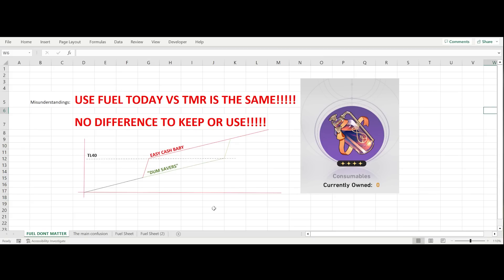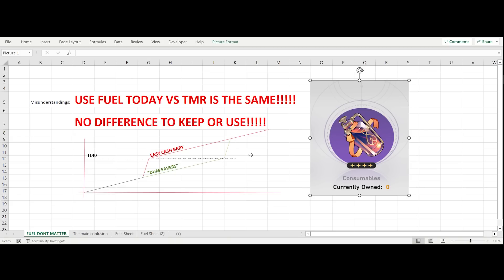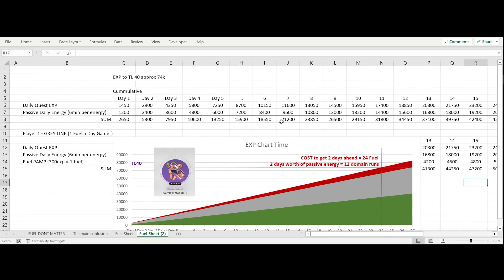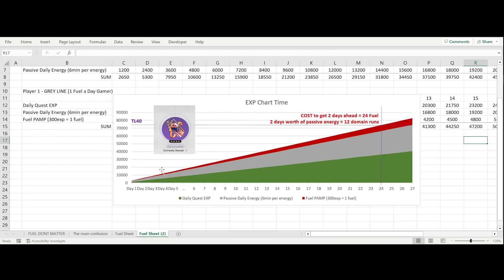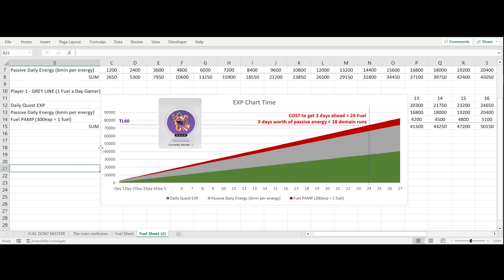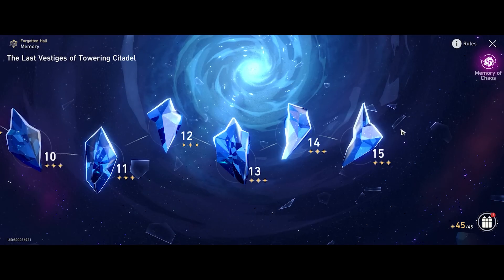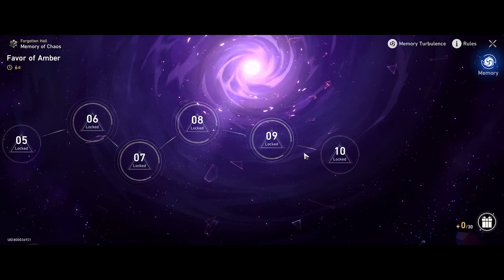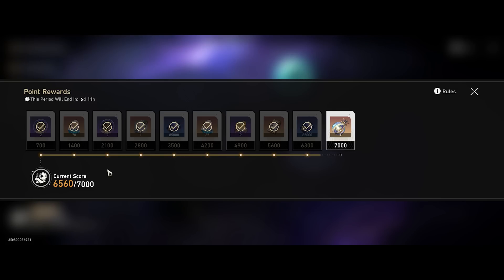This is what I found doing the Math on Fuel in Honkai Star Rail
One of the biggest misconceptions is to use fuel early to get a higher daily yield from energy, this video uses math to explain it and more.

Cheers, EODGamer.

Gratitude Section
Thank you to our channel member(s) for supporting the channel:
Ven72, Elus1ve, Free Dog, Rex Evan, Lawless 008, R D